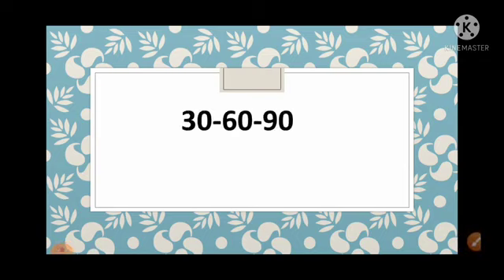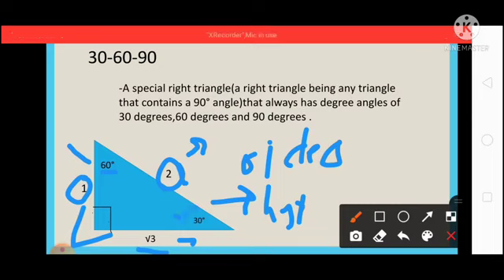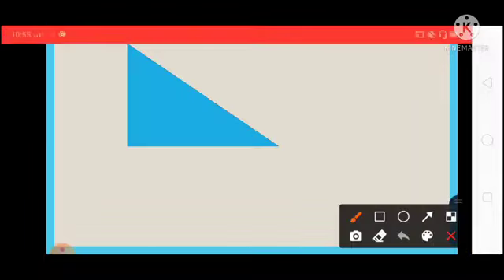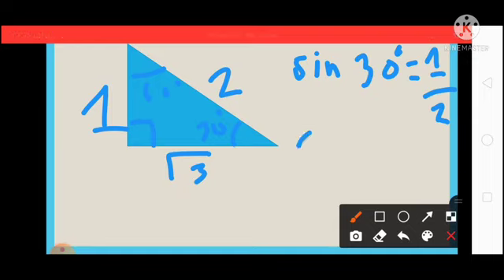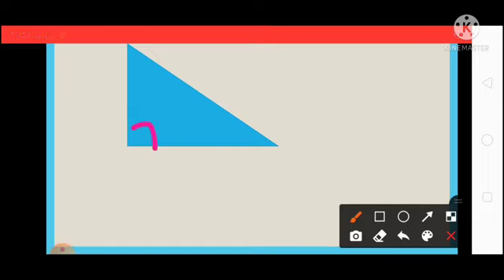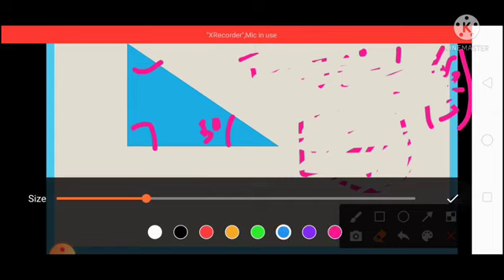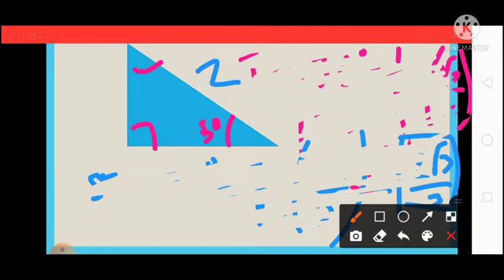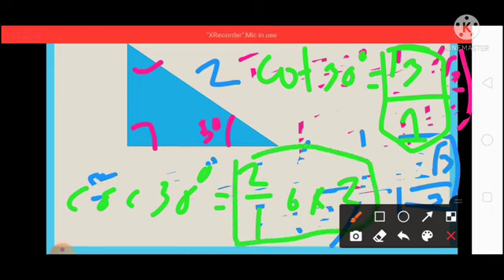30-60-90 Special Right Triangle